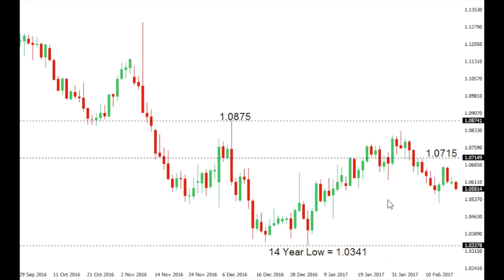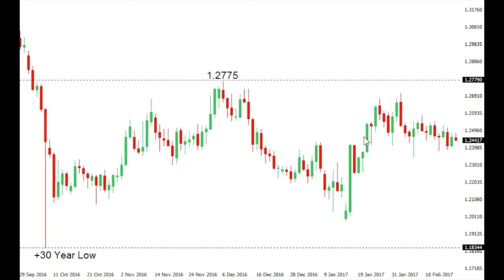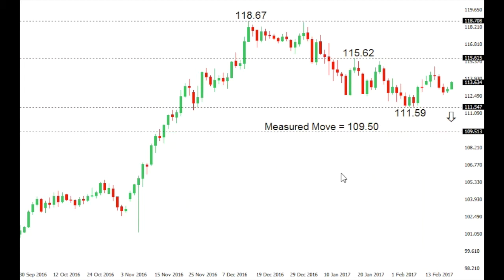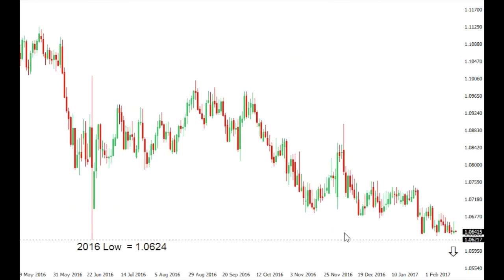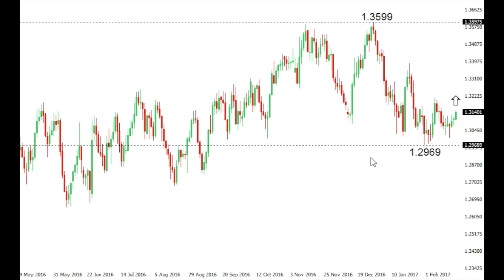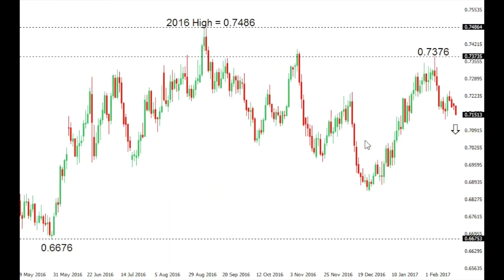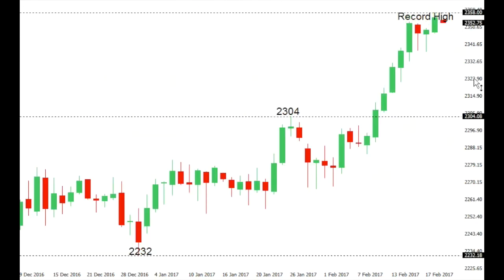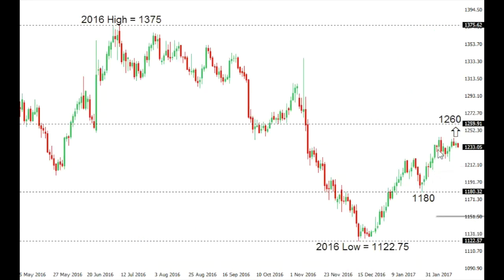LMAX Exchange Chart Talk - Tuesday, February 21, 2017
Euro looking back to 2017, 14 year low. Sign up for Global FX Insights, the daily market commentary from LMAX Exchange